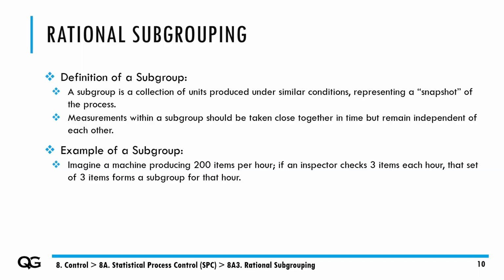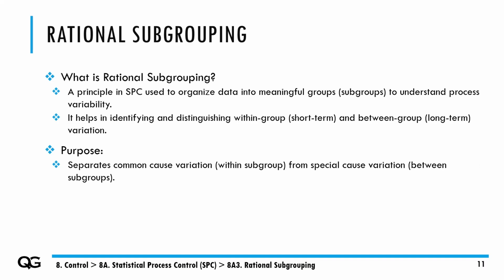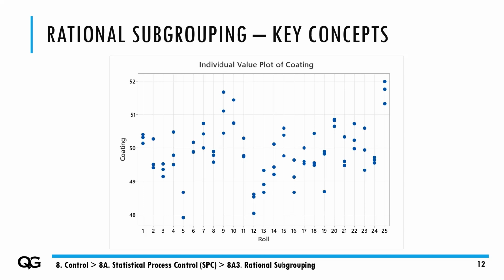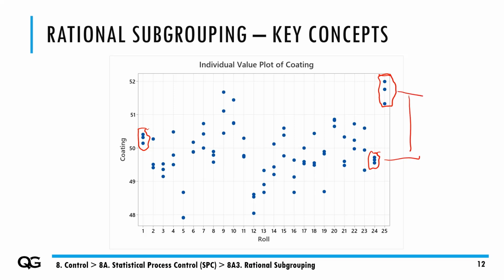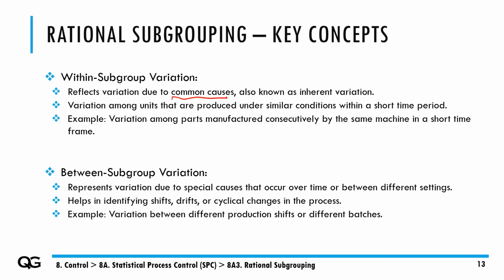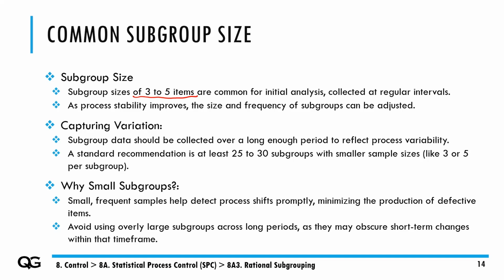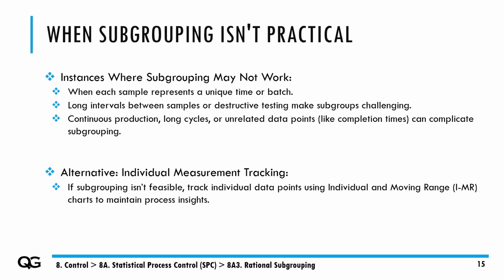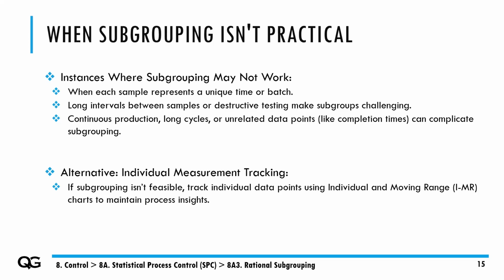Rational Subgrouping in Control Charts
This video is a part our recently updated course (Jan 2025) Certified Lean Six Sigma Black Belt training. This course is designed based on ASQ CSSBB Body of knowledge and helps you prepare for the ASQ CSSBB or IASSC LSSBB exam.